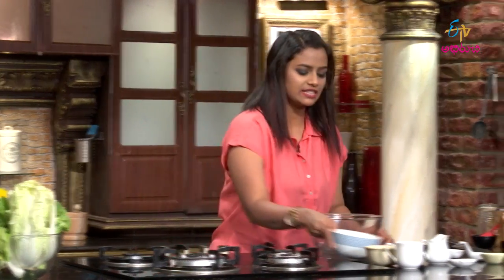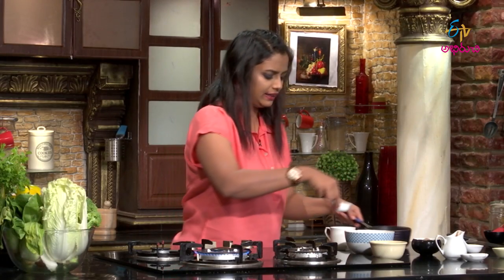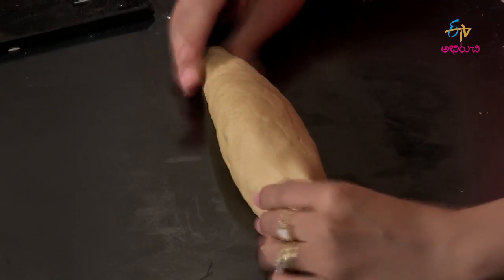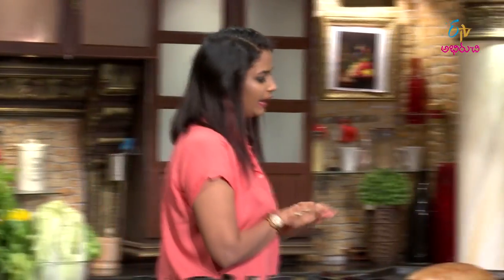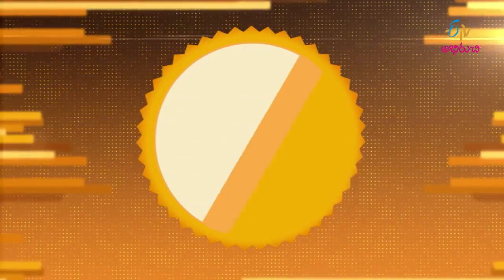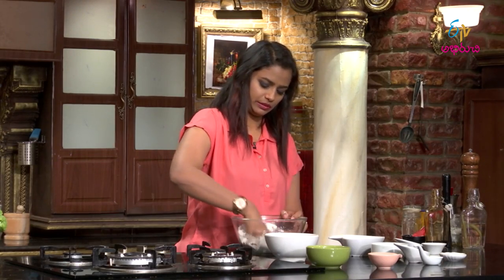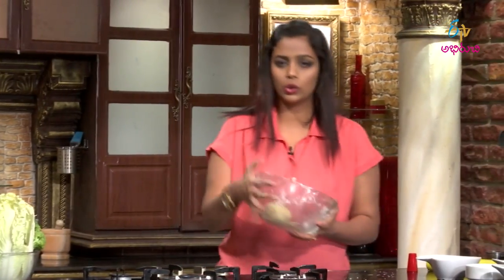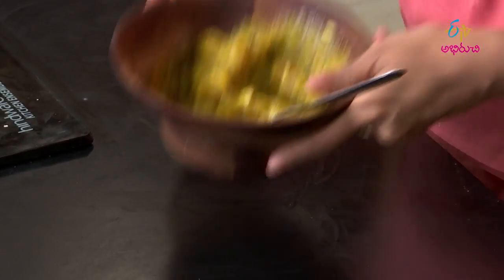Roman Honey Cake | Wow Emi Ruchi | 16th January 2019 | Full Episode | ETV Abhiruchi